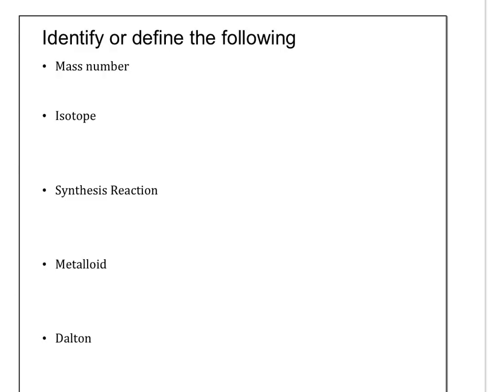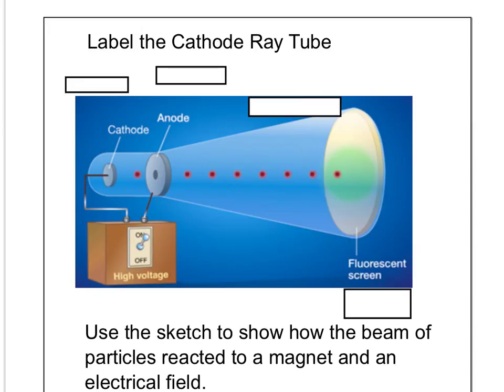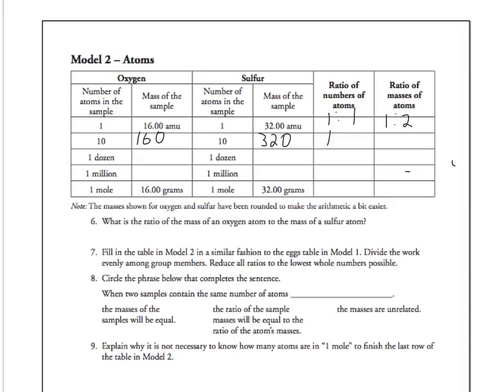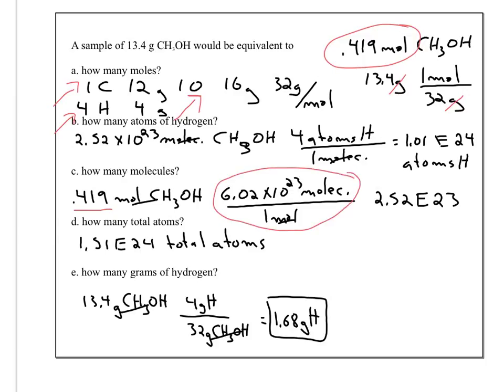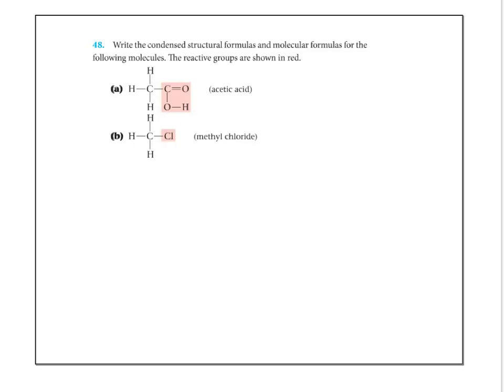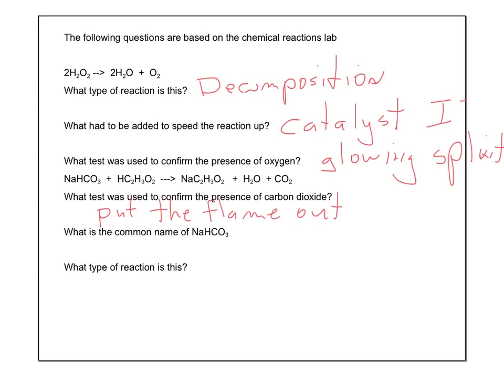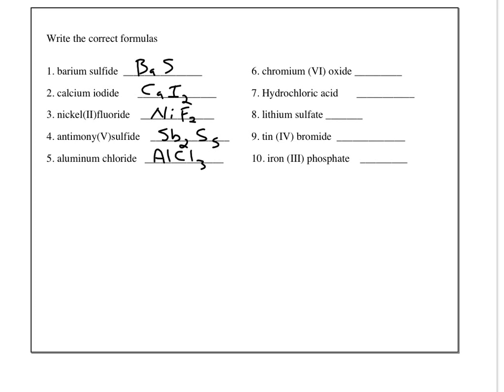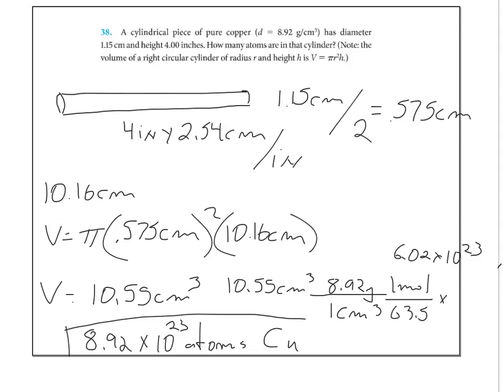chpt 2 practice key